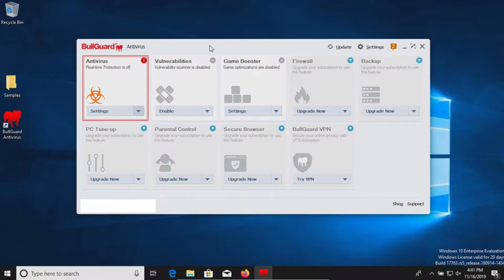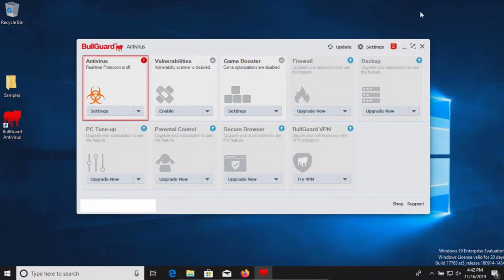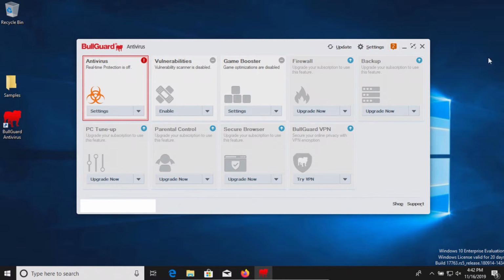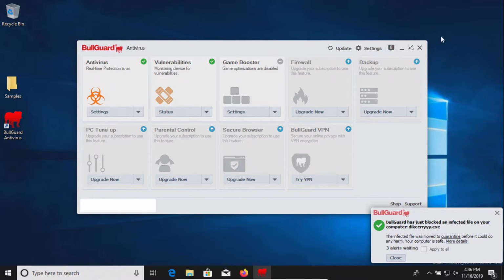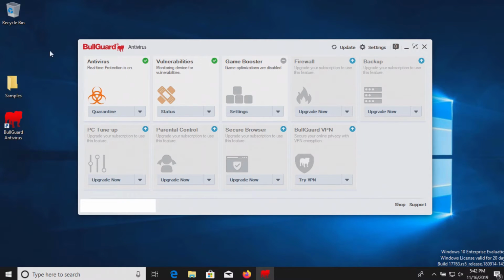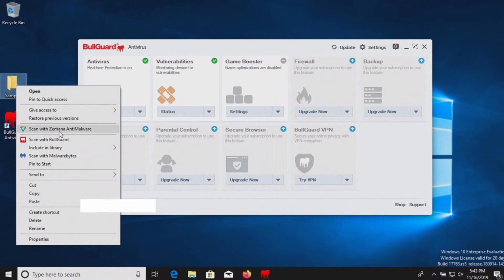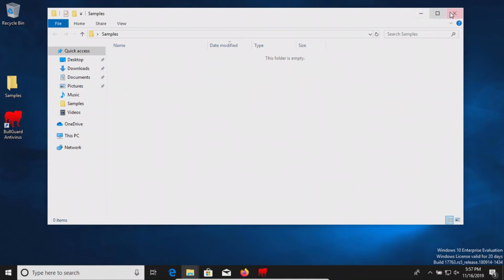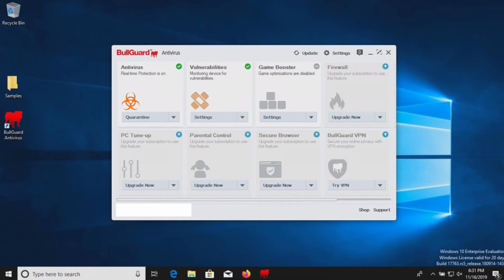BullGuard Antivirus Test & Review 2019 - Antivirus Security Review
A review of BullGuard Antivirus. A test of BullGuard Antivirus. BullGuard Antivirus 2019.